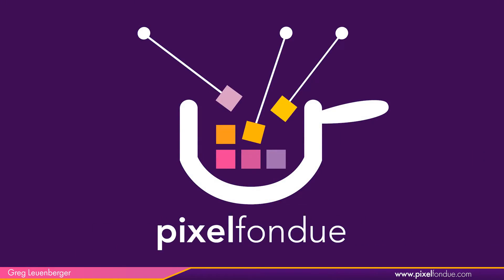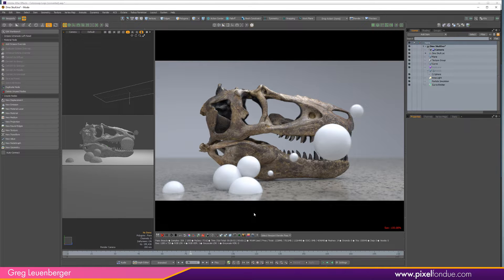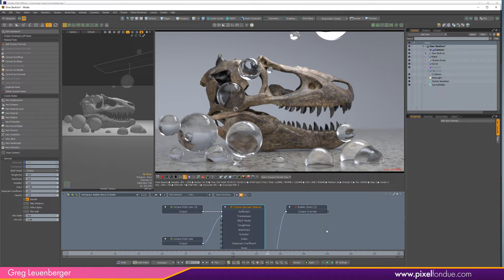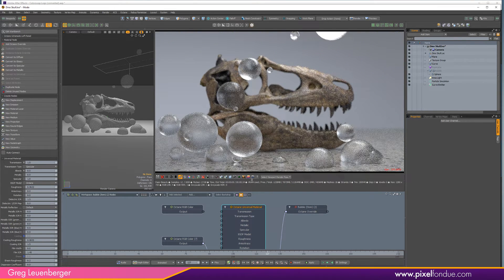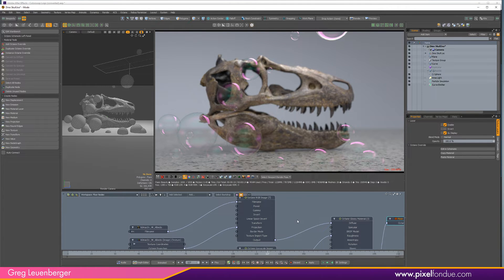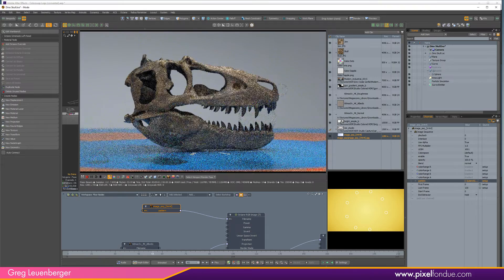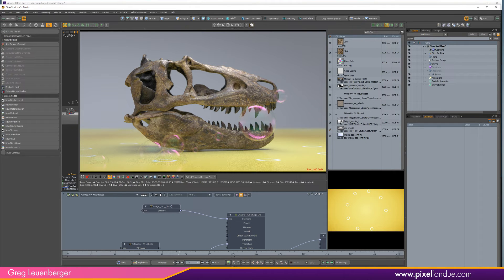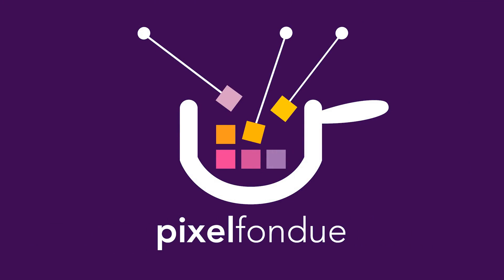MODO | Octane 2019 3 Nice Things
3 Nice things in Octane 2019 for MODO